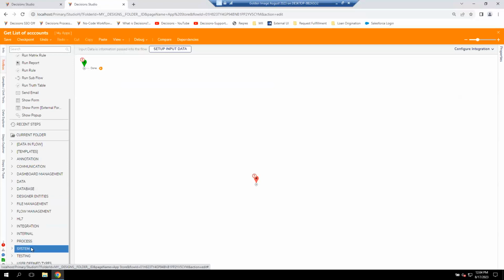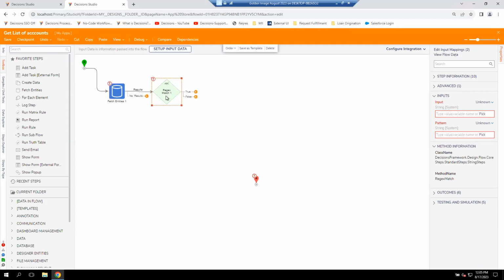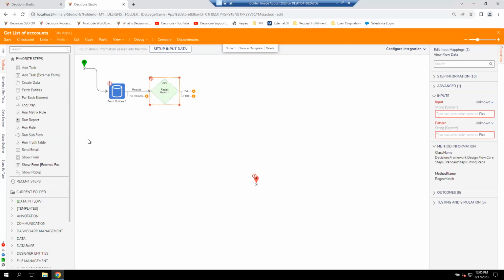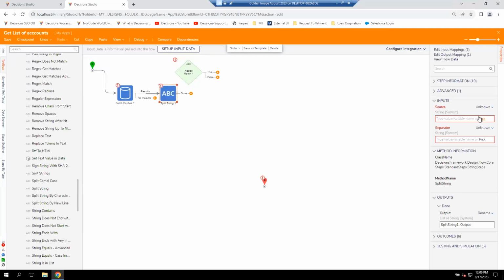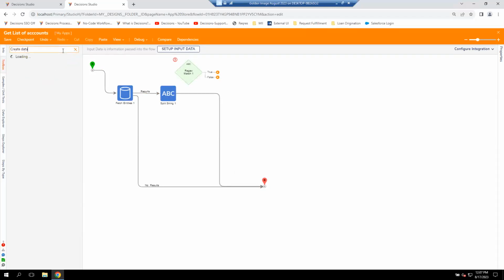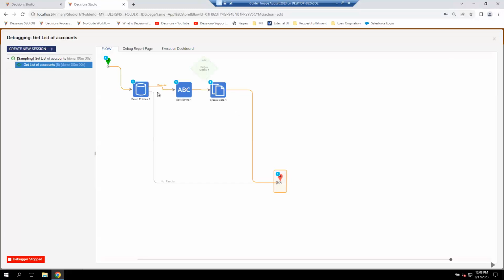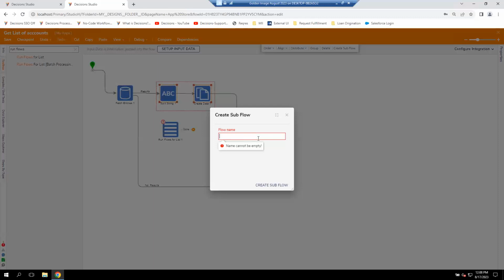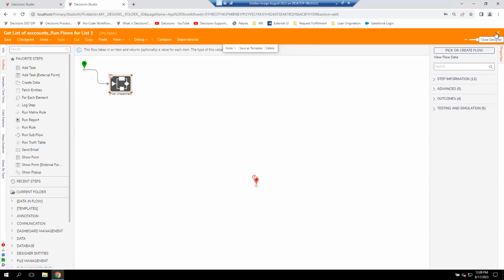Decisions Q/A Lunch & Learns - 8/17/2023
01:34 "How to get list of users without @ and domain, and only show username?"

11:33 "Can I only update the external truth table through CSV file?"